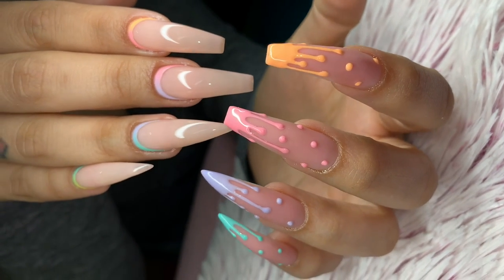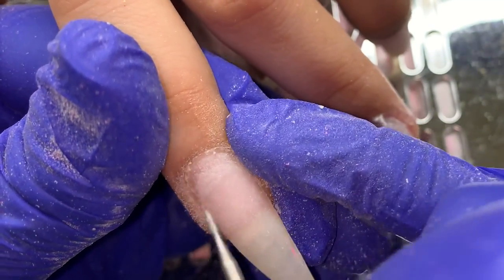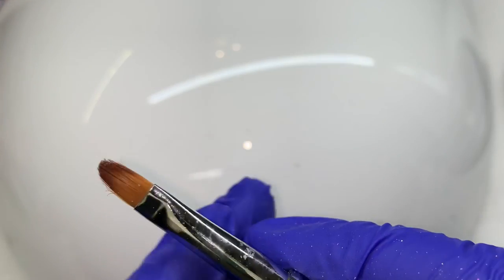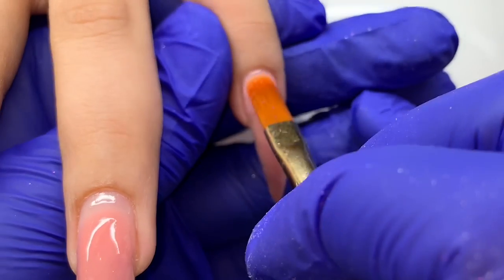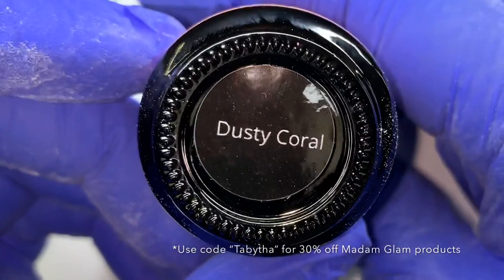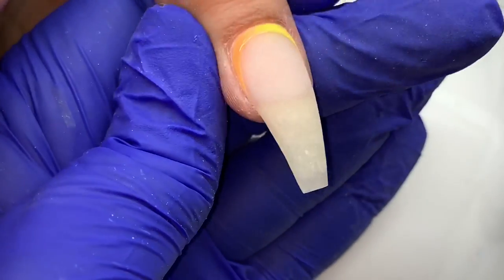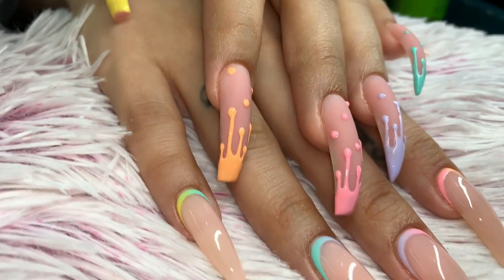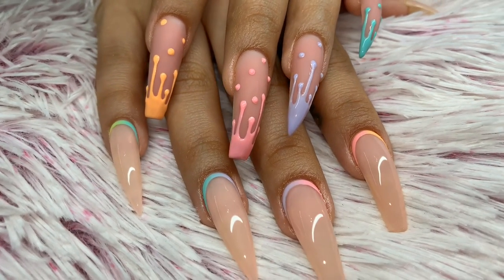Watch Me Work: Drip Nails w/ Ombre Cuticle Cuffs | Oddly Satisfying | Gradient Nail Art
***UPDATED AS OF JULY 2020*** New link to purchase my pricing guide 🤑 Are you a nail tech who has difficulty setting out rules/appointment guidelines and needing a pricing template, PURCHASE 🔥🚨Get 30% off of the Madam Glam ENTIRE site! and use coupon code "Tabytha" when checking out🚨🔥

Core Acrylic System: YoungNails, Valentino Beauty Pure
, Tammy Taylor

Monomer: YoungNails, Tammy Taylor X-Tra Adhesion

Favorite Flowery Purifiles Hand Files